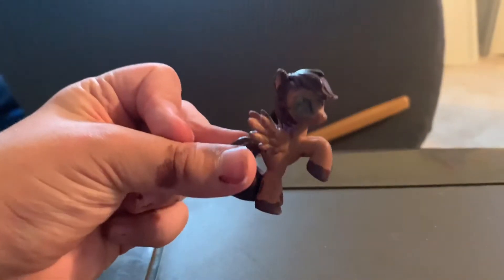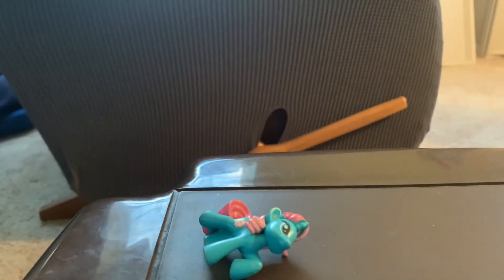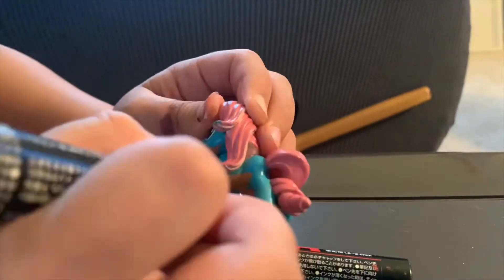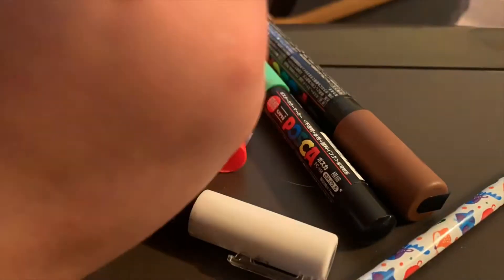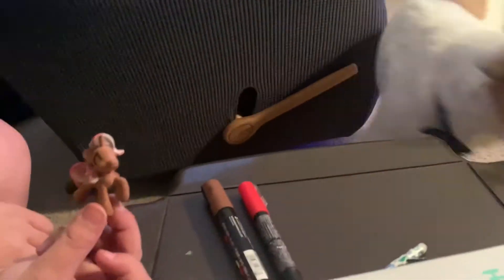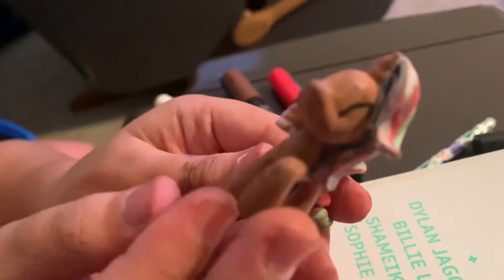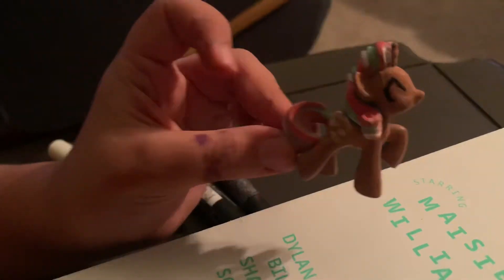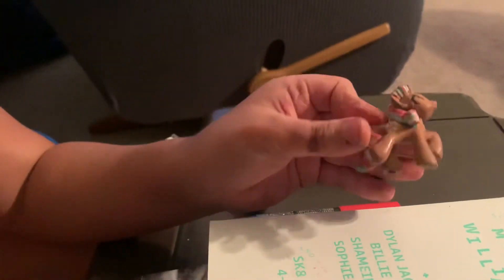Repainted a My Little Pony!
We repainted a My Little Pony and made it truly unique!